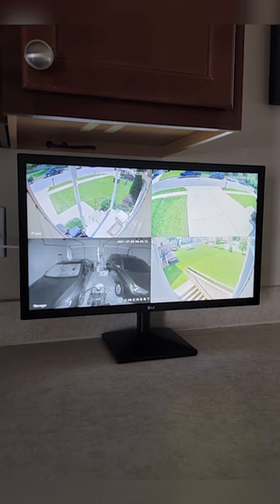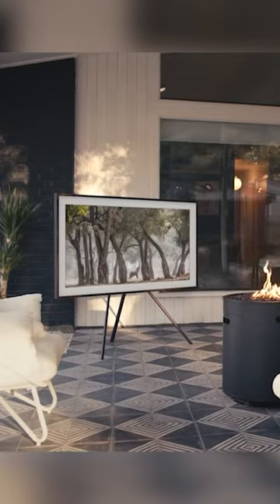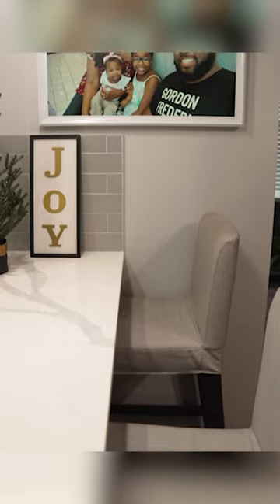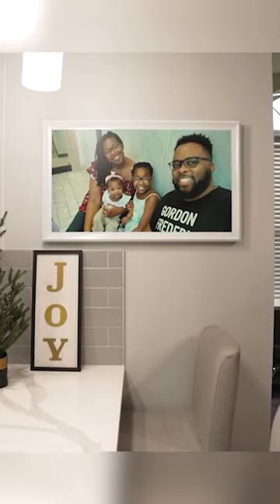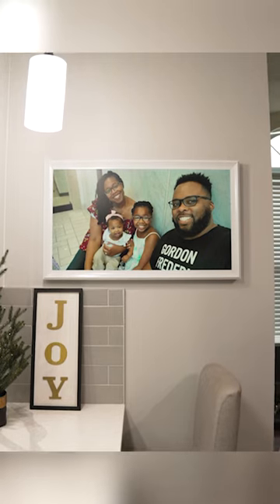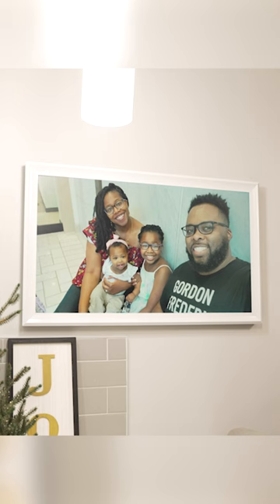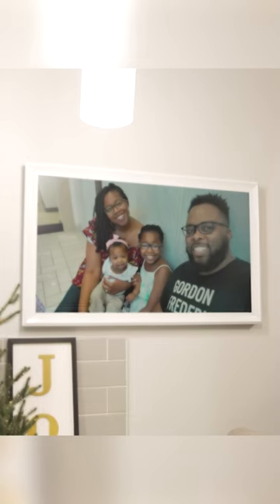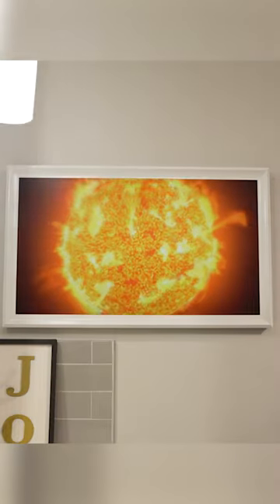2022 Samsung The Frame - One of my favorite tech products in 2022!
Samsung The Frame 2022 is one of my favorite tech products of 2022. See the full video for more of my favorite tech picks this year.